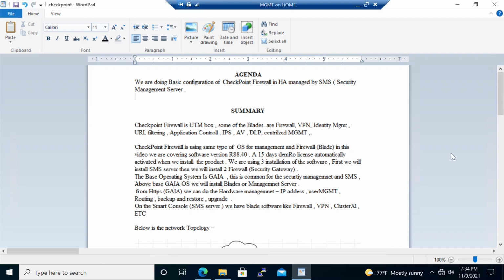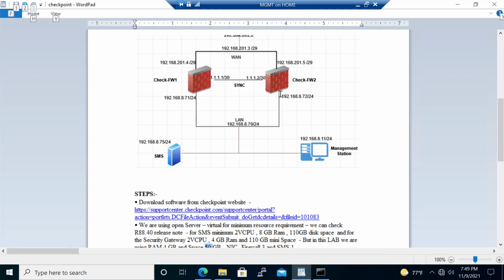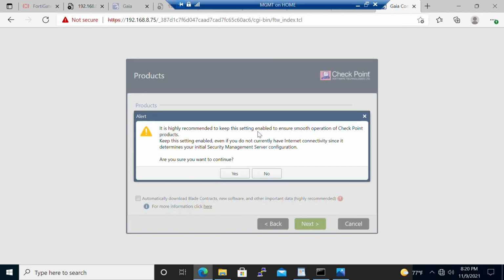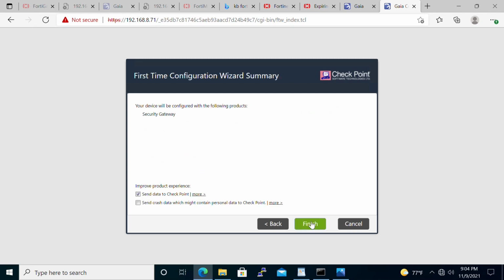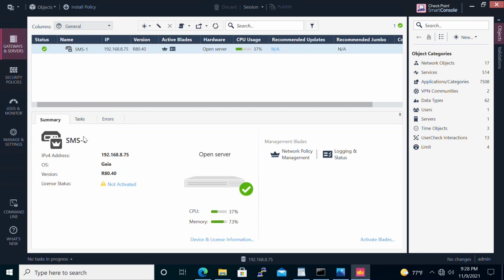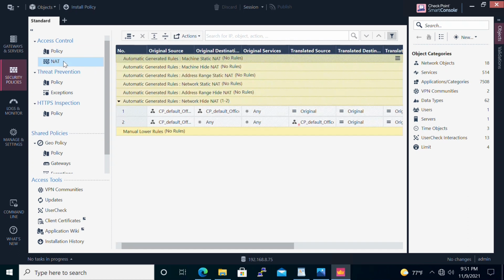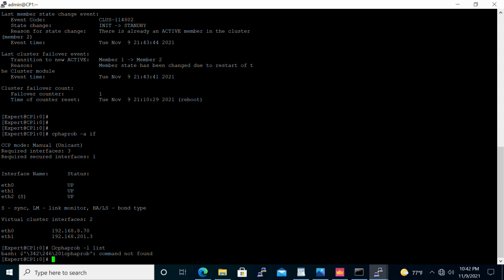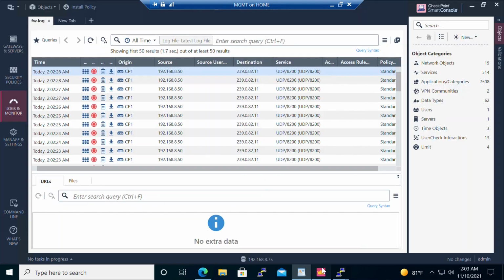Checkpoint Firewall | Basic Configuration with CLuserXL| Version R80.40 | Part1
On this video we are configuring basic installation of checkpoint Firewall in Distributed mode with High Availability . This is part 1 of the Video series